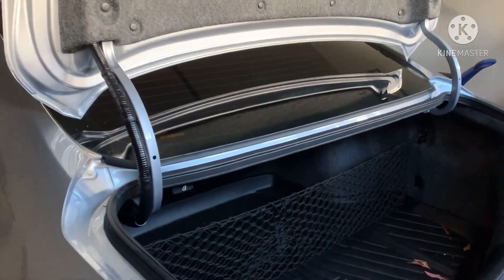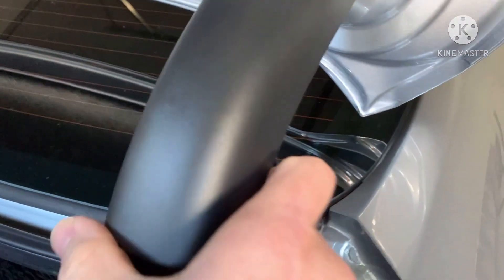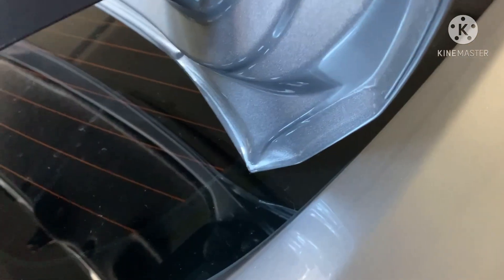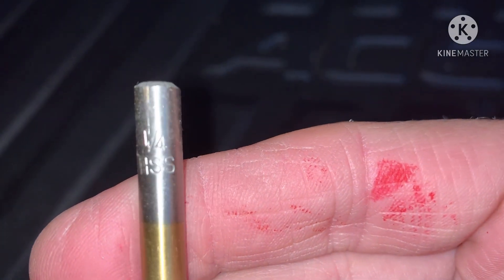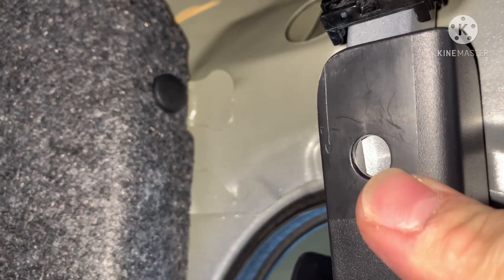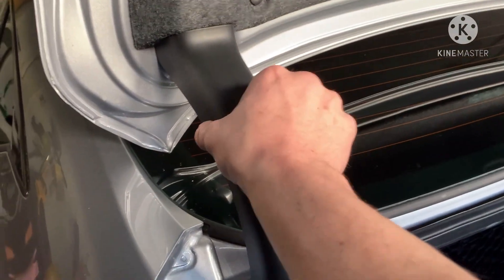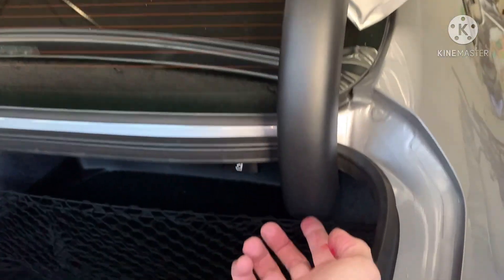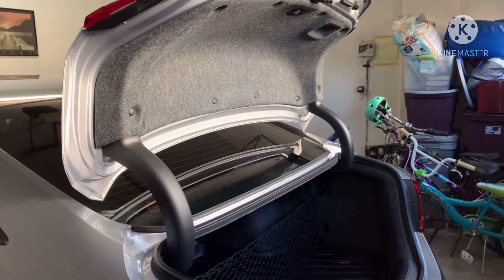2018-2021 Honda Accord models need this part with BEST install method.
I wanted to show you the correct way to install the trunk arm covers on your Accord. Very easy. You just need to drill two holes per arm to install. Take your time. This will hold these covers extremely tight like factory. Highly recommend this install method.